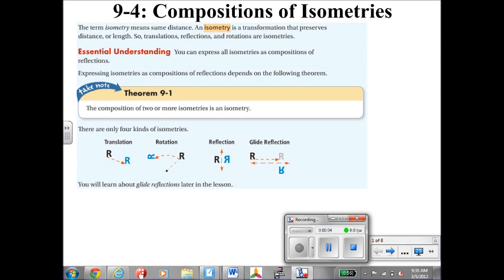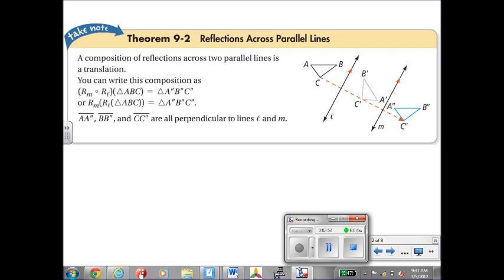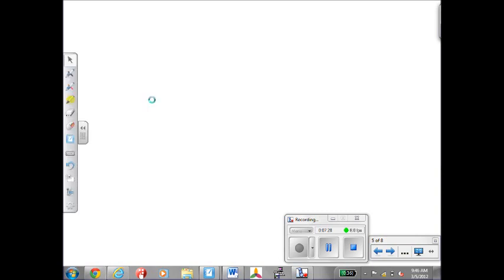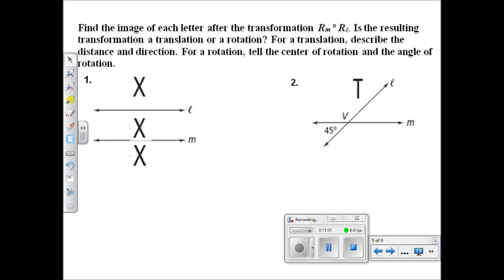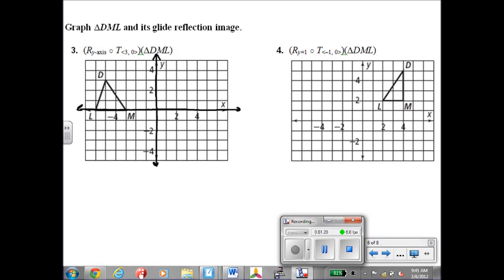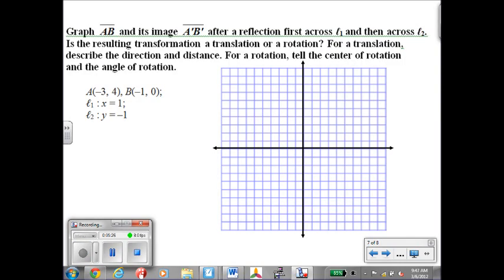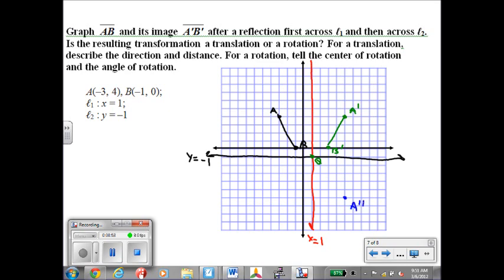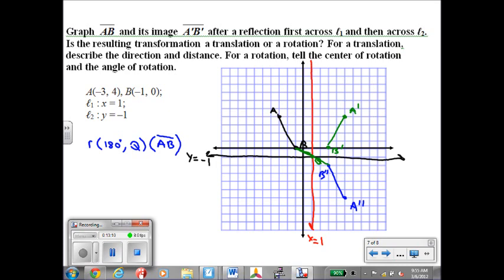Geometry - Compositions of Isometries